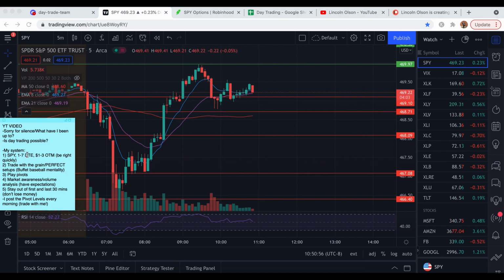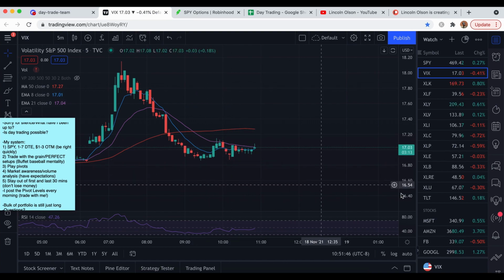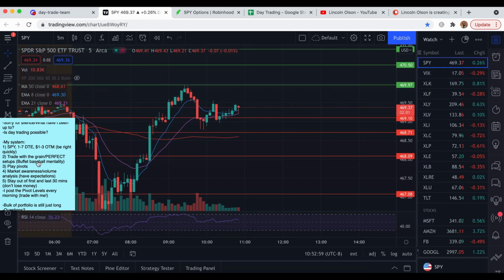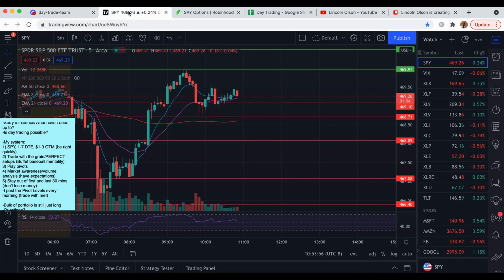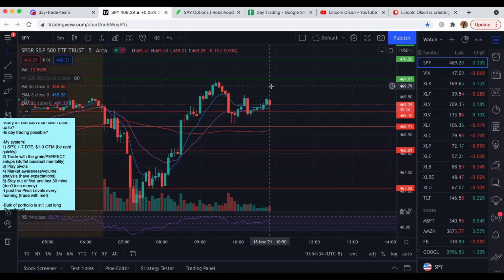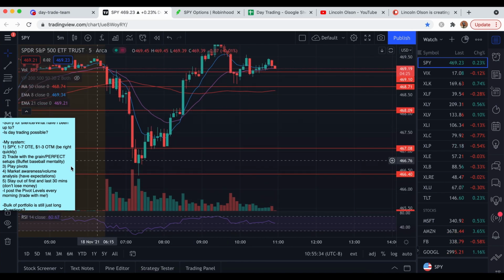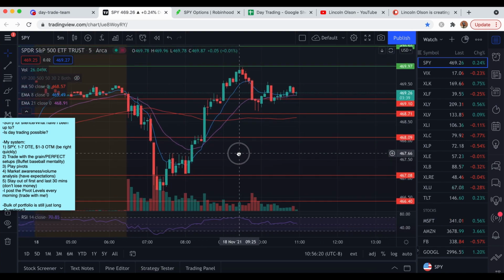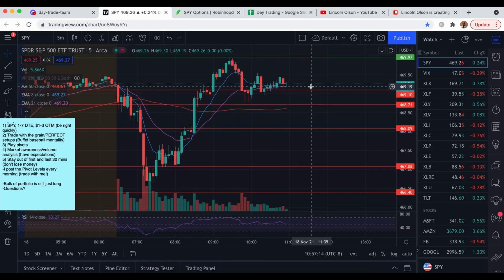Journey into Day Trading SPY Options Full-Time | Consistent, Profitable System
My 2 month hiatus is over - what have I been doing? Day trading SPY options.

First question: Can I make money consistently? Yes.
Second question: Can I make enough to cover a full-time income? Maybe...

This journey is far from complete but I am happy with the results and level of consistency I have reached.

Day trading using options is highly volatile and difficult to do, maybe more so when you're trying to do it on SPY. Don't mess around with money you can't afford to lose.

I do post all of my levels at market open every single morning.

Also, highly recommend checking out TradingView. Best investment I've ever made

If you guys like this content let me know and I'll do something a little bit more in-depth and maybe have a few live trade videos.

System inspiration: Options Millionaire (check him out, guy's legit)

Favorite book on options
My computer monitor